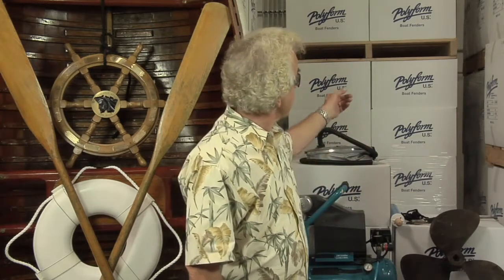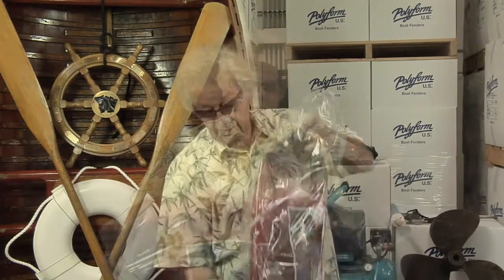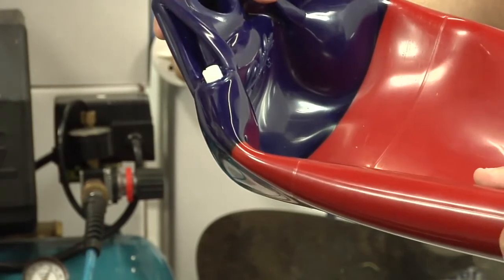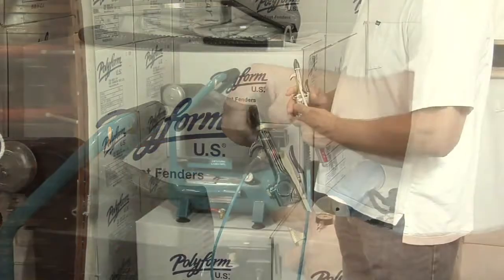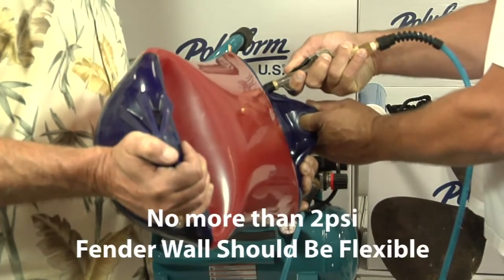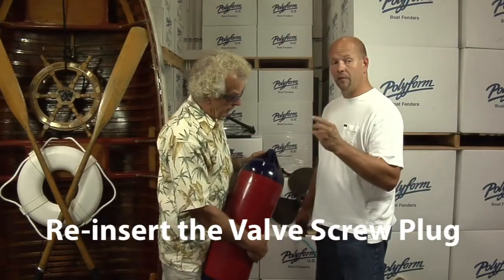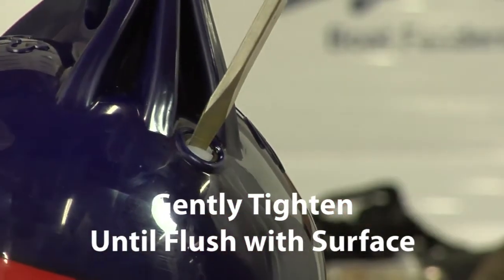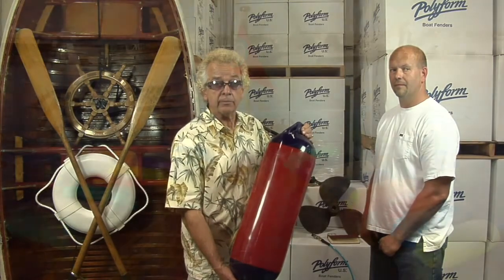Al Sabih Marine Polyform Fender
Wide range of sizes to suit any vessel
Unique vinyl valve seals securely
Even wall thickness for maximum strength and durability
Multiple ribbed reinforced rope holds
Twin - eye design for vertical or horizontal use
Designed for use in permanent unprotected moorings, pilings, locks and concrete walls